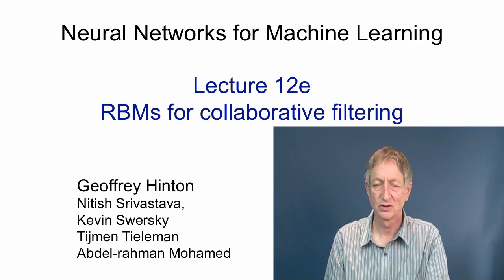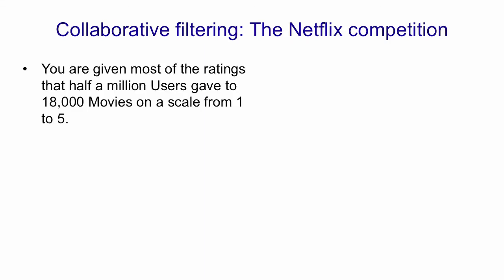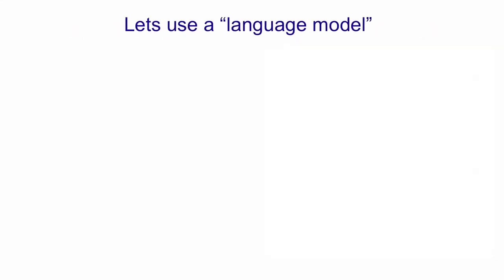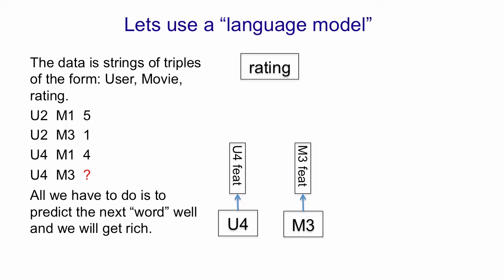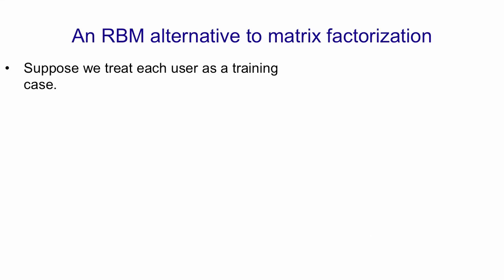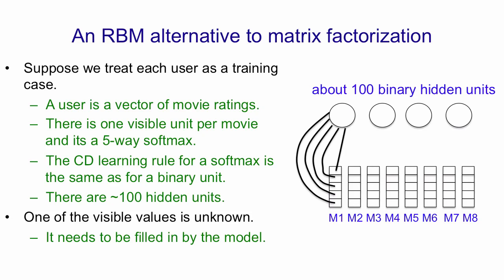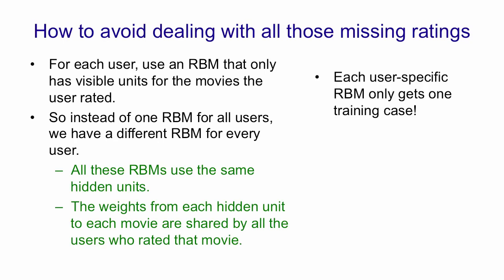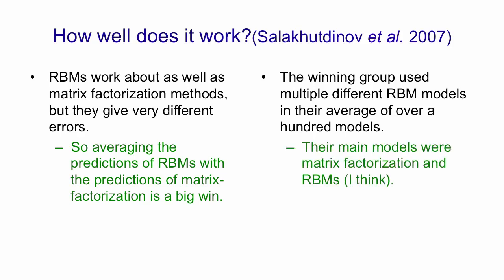12e Sử dụng RBMs cho lọc cộng tác